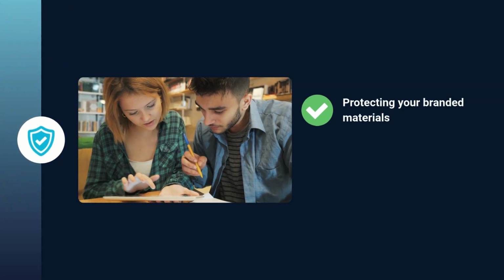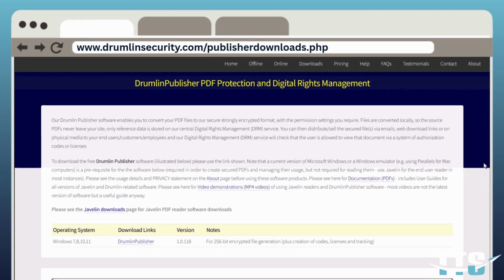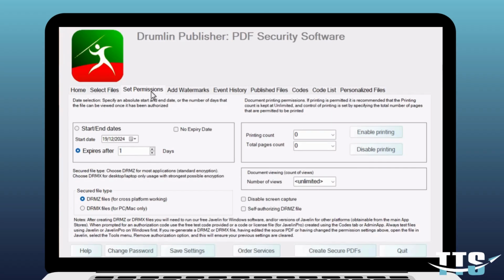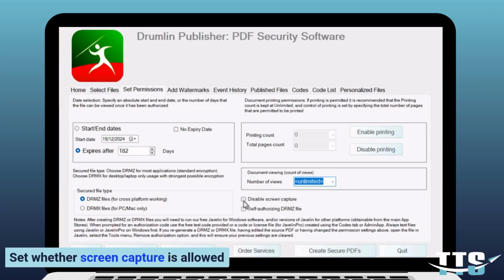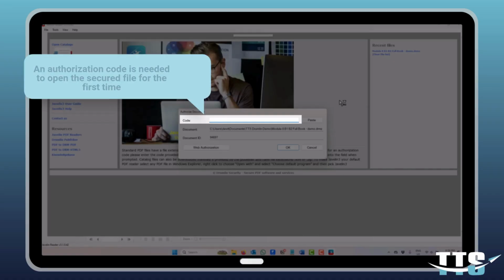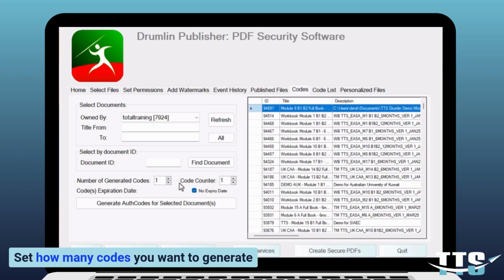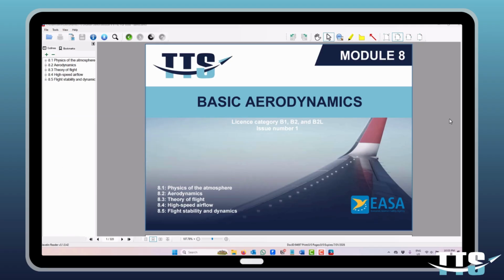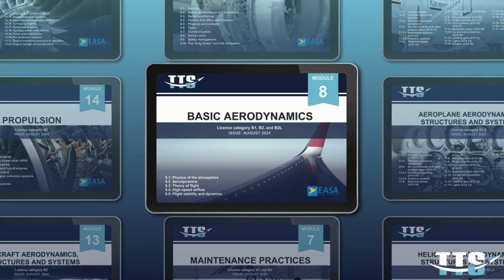Secure Your Aircraft Maintenance Training Manuals | How to Use Drumlin Publisher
Protect your aircraft maintenance training manuals from unauthorized sharing and ensure they’re accessible only to your students and staff.

In this video, Total Training Support shows you:
✅ Why securing your digital training manuals is essential
✅ Step-by-step guide on using Drumlin Publisher to secure your manuals

Whether you’re a Part-66 training organisations, MRO, university, or aviation school, safeguarding your learning materials helps maintain compliance, protect intellectual property, and ensure only the right people have access.

Chapters:
00:16 Why secure your training manuals?
00:28 Purposes of protecting your training manuals
01:52 Drumlin Publisher PDF Security Software
02:24 How to secure your document with Drumlin Publisher
05:19 Javelin PDF Reader
05:48 How to buy codes in Drumlin Publisher
06:37 How to generate authorization codes in Drumlin Publisher
07:35 How to open the secured manuals with authorization code in Javelin Reader
09:15 TTS Secured Training Manuals